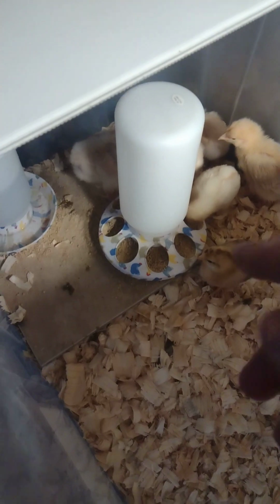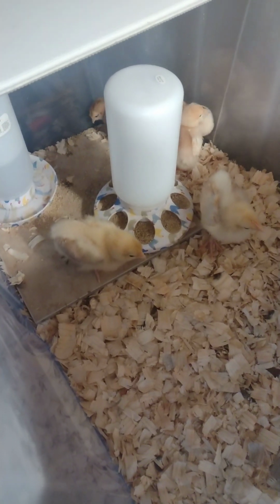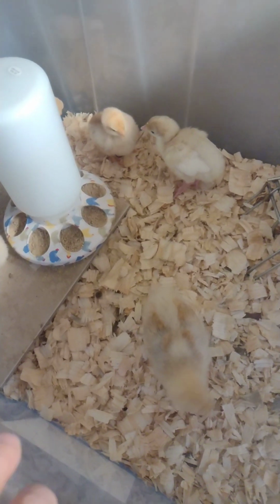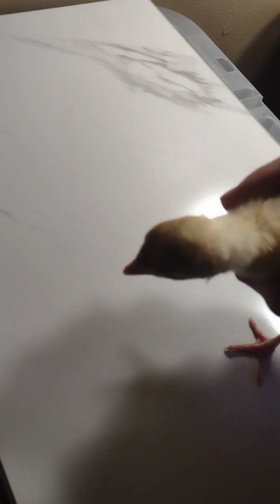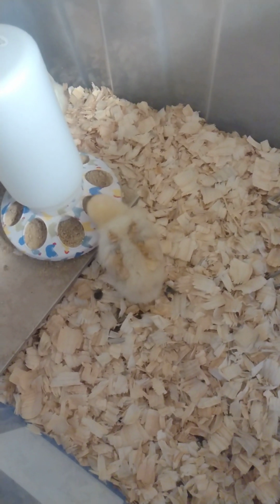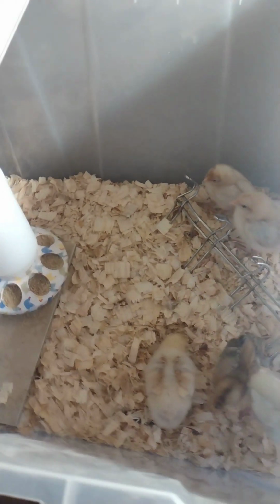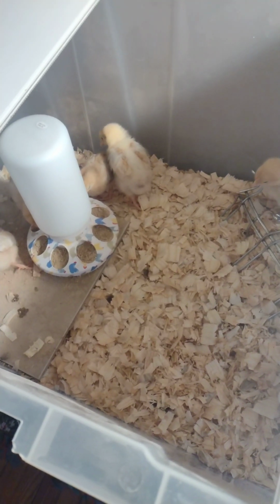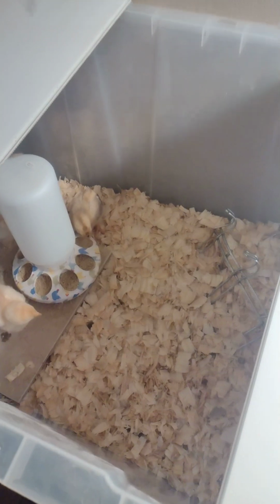new chick owners this is for you..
cracked corn is great for heat ..chickens warm up and produce about 5 watts of heat per bird..mix it with their food ..not a lot  15 percent or less in their food in winter